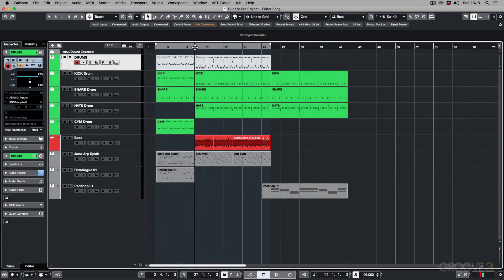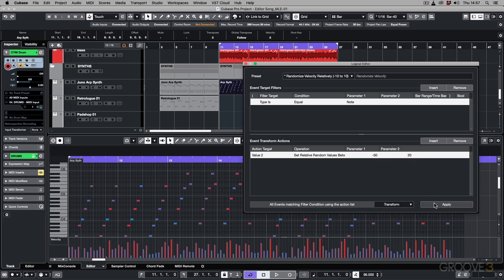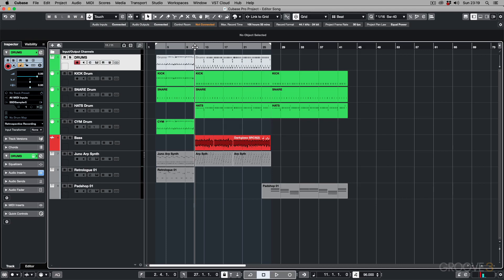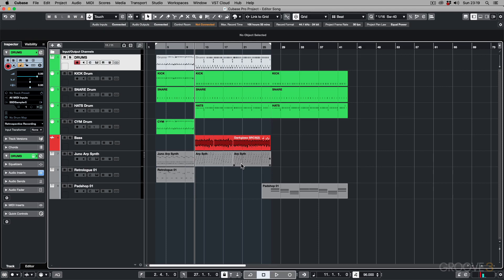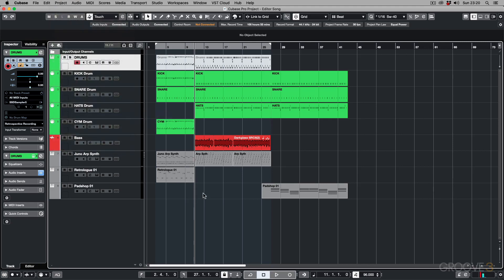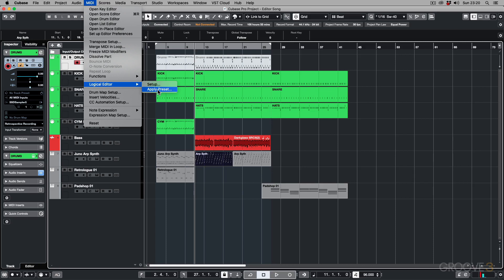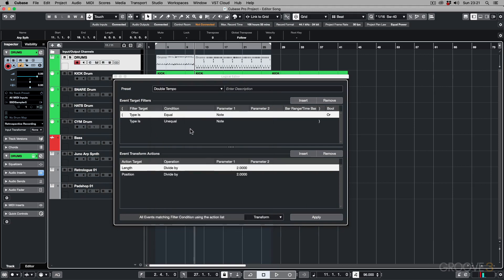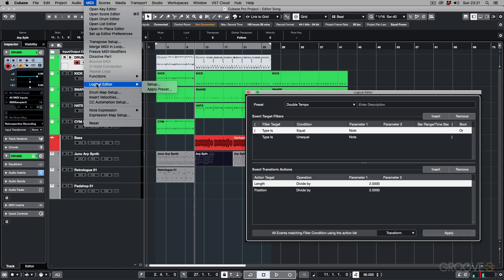The Difference Between the Cubase Logical Editors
Gary starts off by explaining where to get to the Logical Editor presets and setup windows, as well as the difference between the project and MIDI Logical Editors.